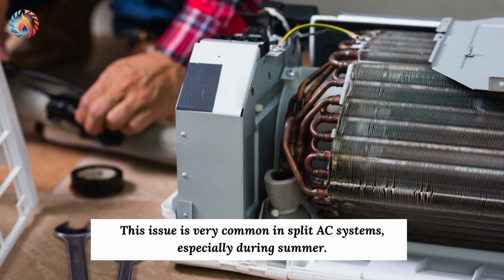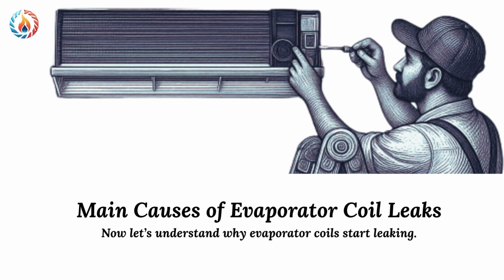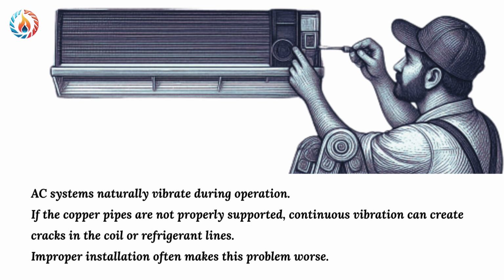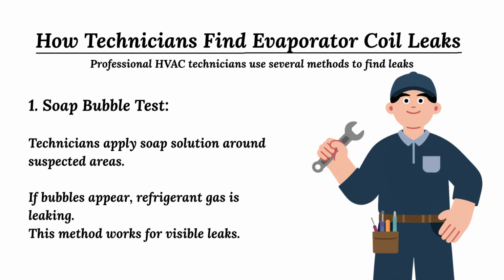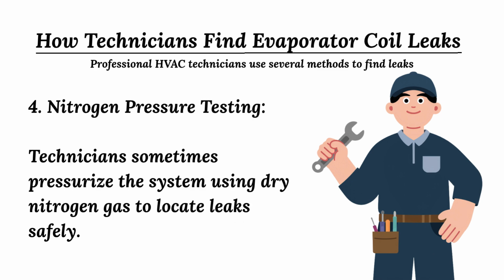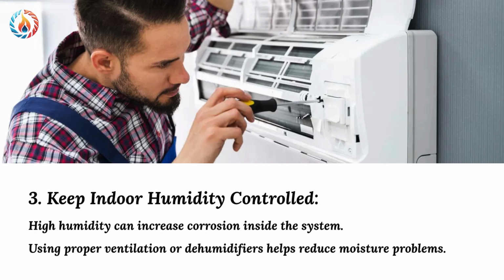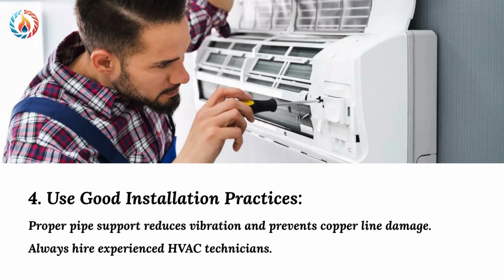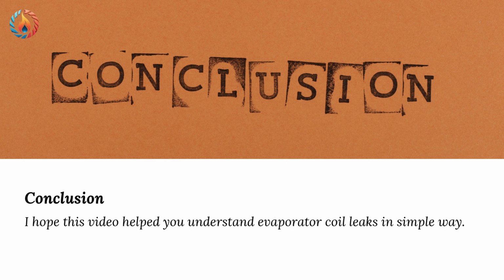How to Find and Fix AC Evaporator Coil Leaks Permanently (Complete HVAC Guide 2026)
Is your AC not cooling properly? You may have an evaporator coil leak.

In this video, we explain how to find and fix AC evaporator coil leaks step by step using simple and easy English. Learn the main causes of refrigerant leaks, warning signs, leak detection methods, and professional repair solutions.

This video is perfect for:

HVAC beginners
AC technicians
HVAC students
Homeowners
Refrigeration learners

 In this video:
 What is an evaporator coil?
 Main causes of AC coil leaks
 Signs of refrigerant leakage
 How technicians find leaks
 Coil repair and replacement methods
 Leak prevention tips
 Important HVAC safety advice

If your AC has weak cooling, ice formation, high electricity bills, or refrigerant leakage problems, this guide will help you understand the issue properly.